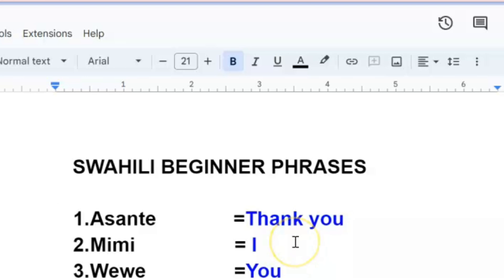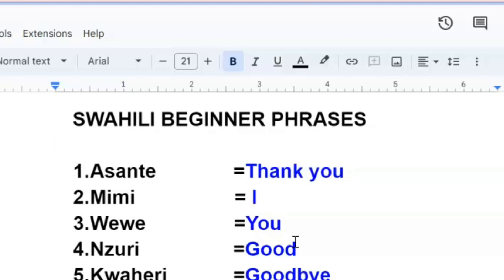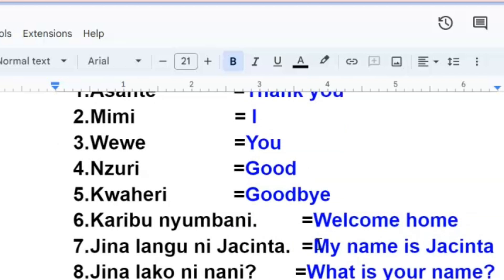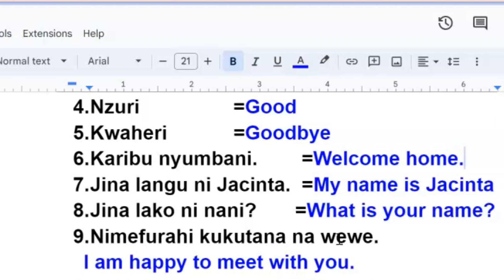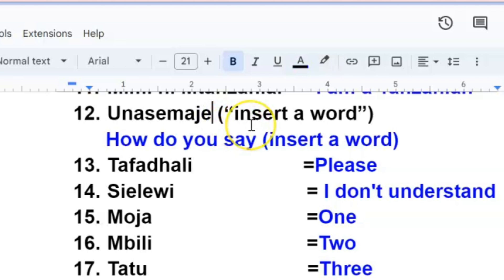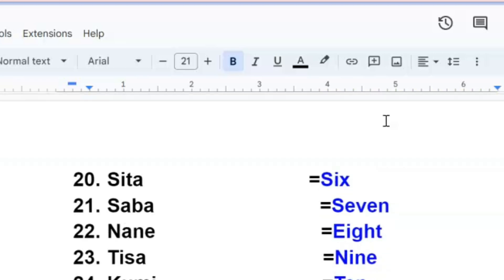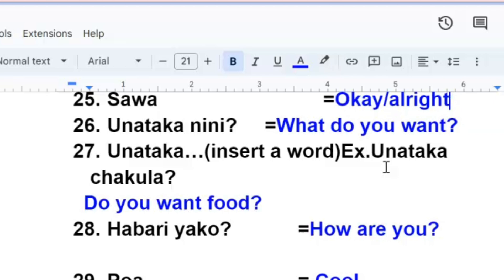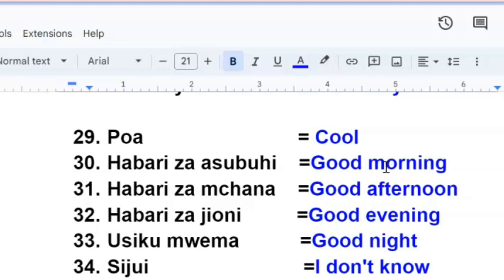SWAHILI FOR BEGINNERS / All The phrases You Need To Know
In this lesson you will learn very simple Swahili phrases you need to know as a beginner student.